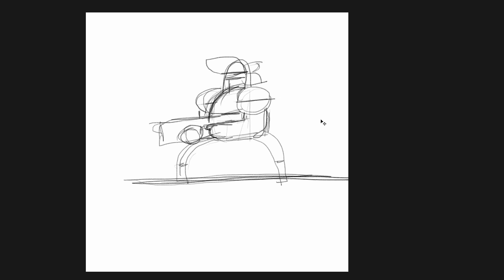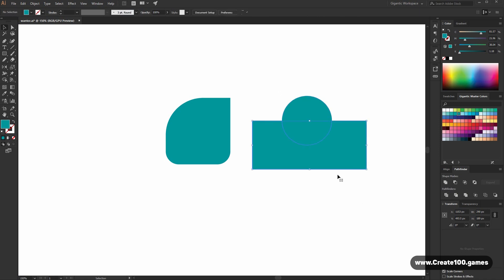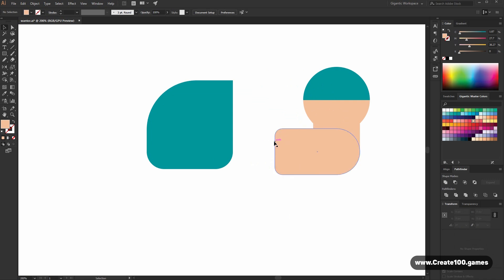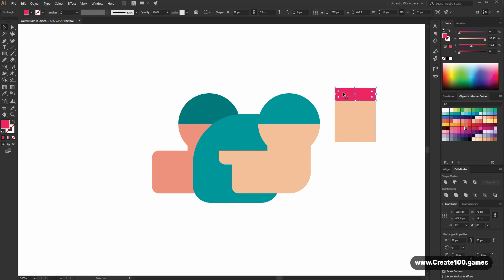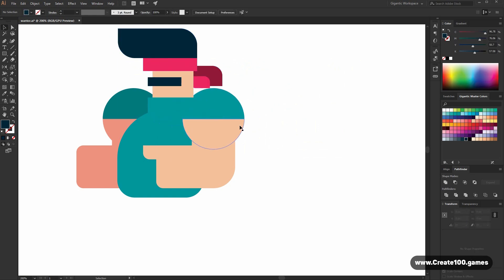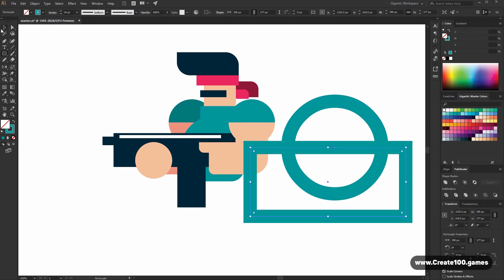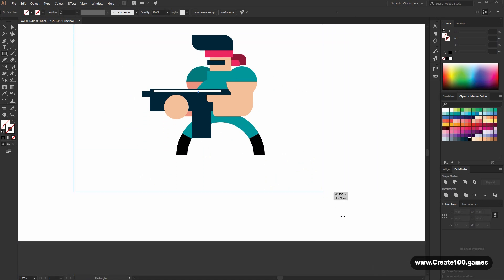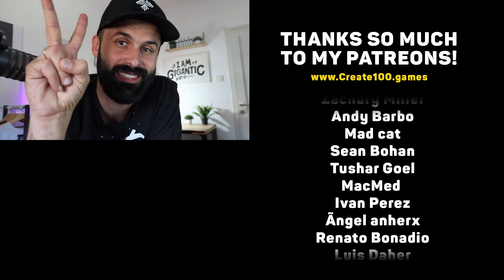Game Design Character in Adobe Illustrator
Hey Hey, today I will show you how to draw a flat game design character step by step in Adobe Illustrator. Enjoy! ❤️